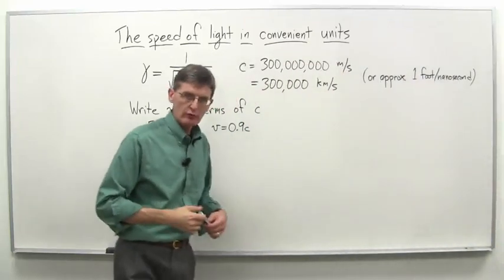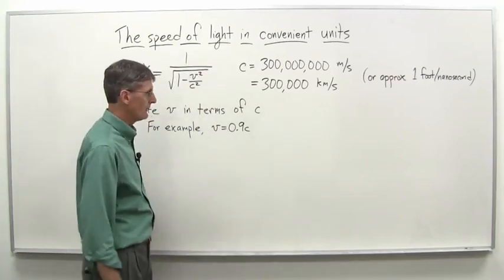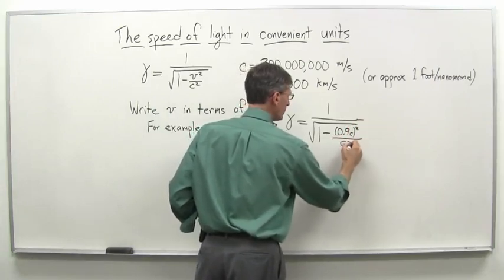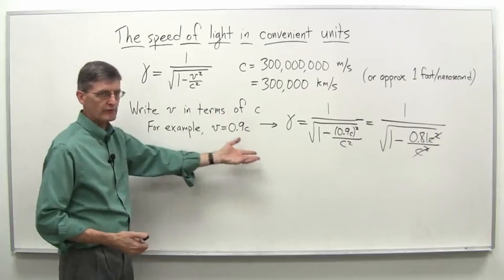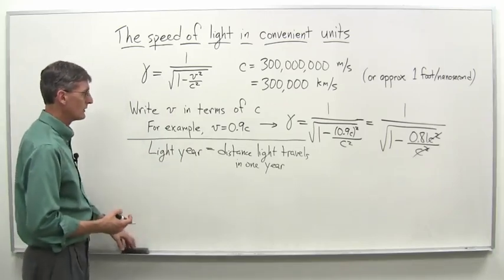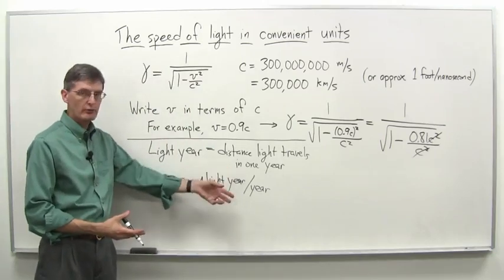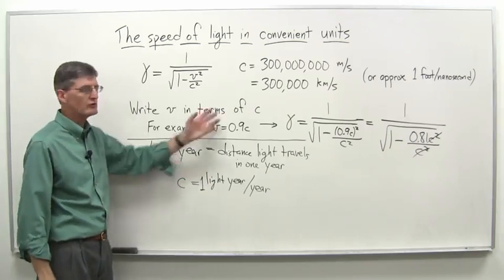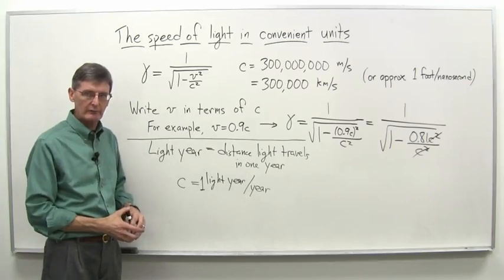Units for the speed of light Stanford University Coursera